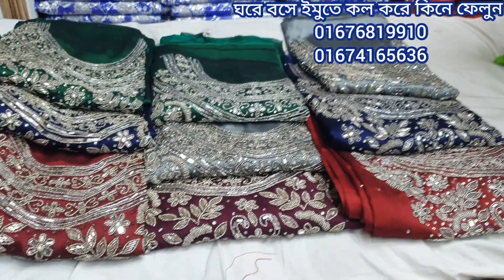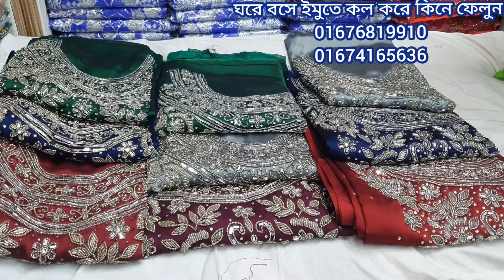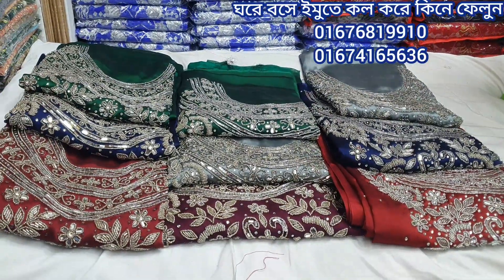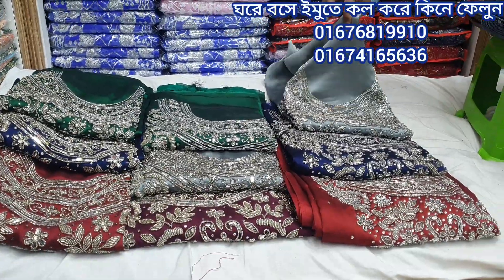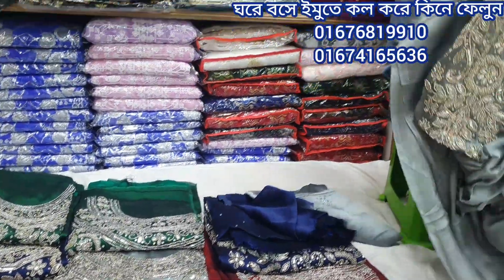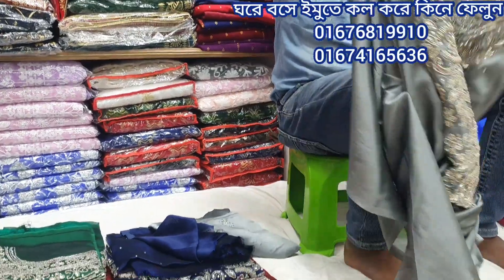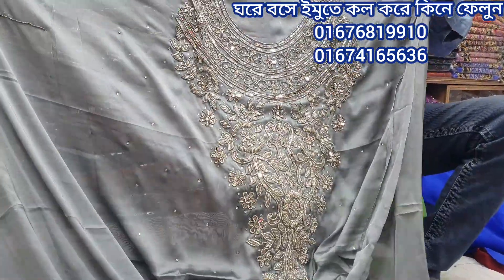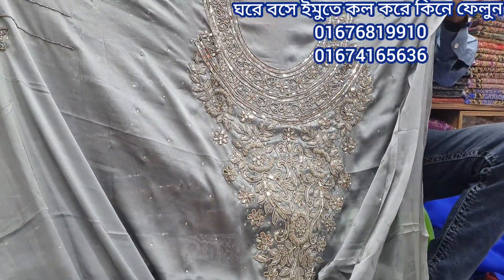2021 সাল কাপাতে কোরিয়ান সিল্কের অসাধারণ সুন্দর ২ পিস কিনুন ঘরে বসে।new Korean silk two piece in bd